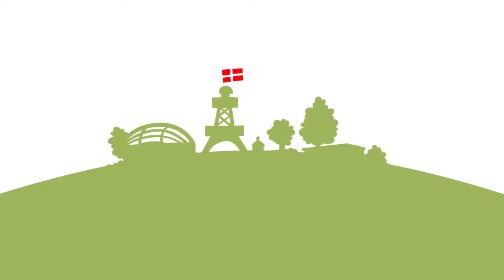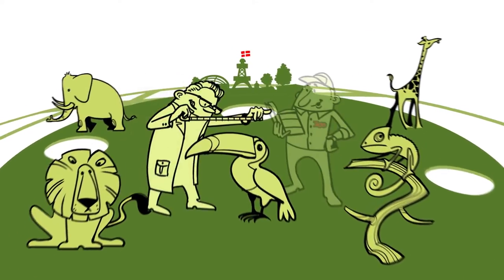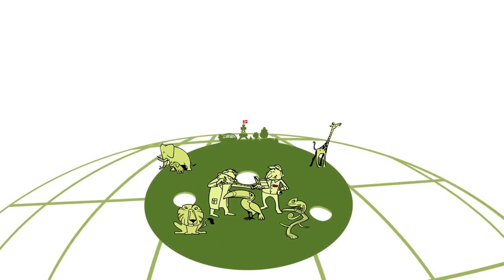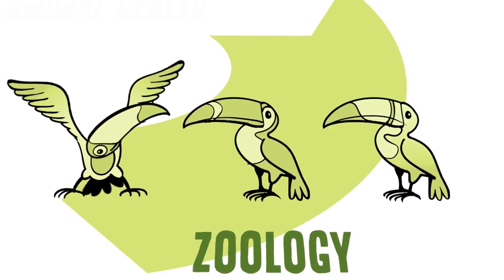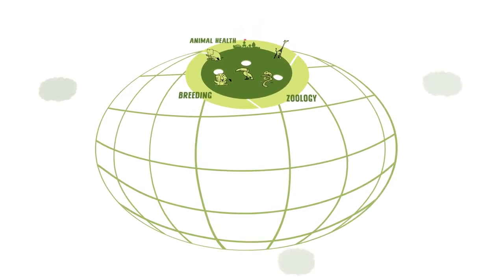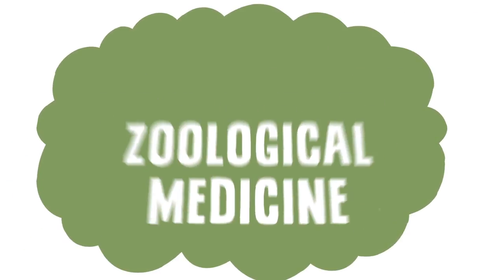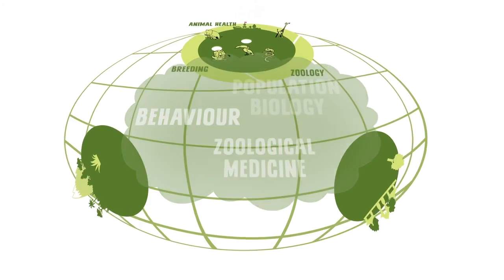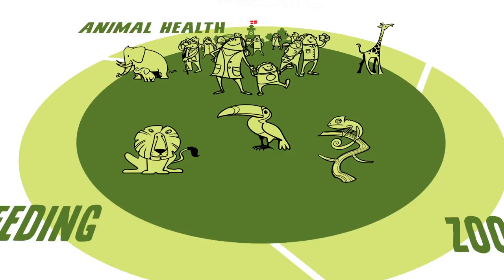Scientific work | Copenhagen Zoo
Copenhagen Zoo is involved in many different scientific activities and nature conservation programmes around the world.

Den videnskabelige afdeling i Zoologisk Have København har mange kompetencer og opgaver både i Haven og globalt. Her i filmen får du en introduktion til afdelingen og de ansattes primære fokusområder.